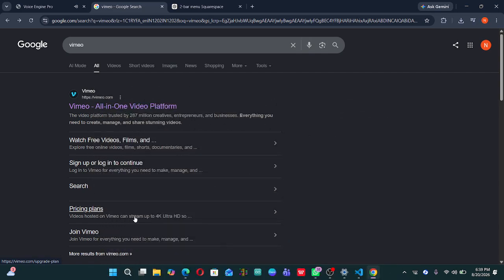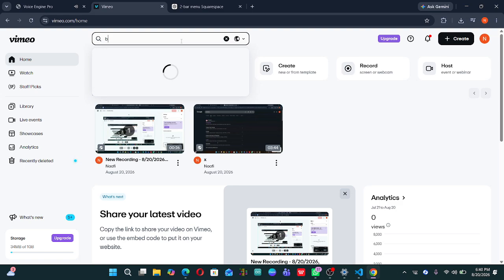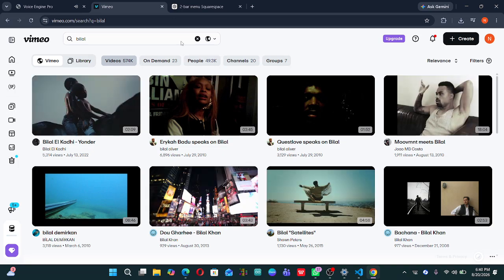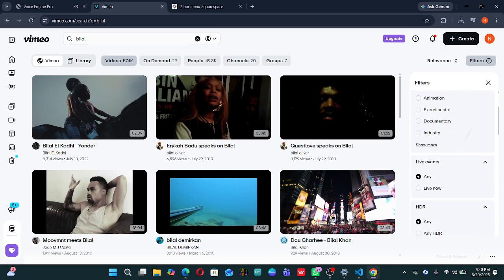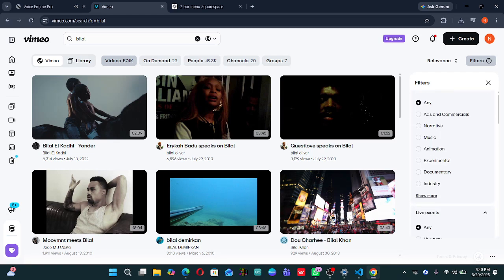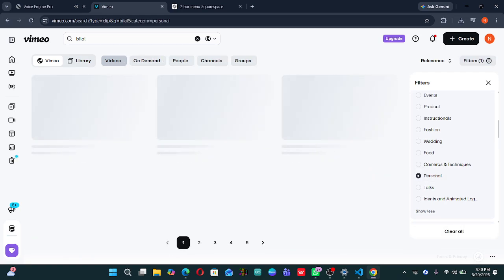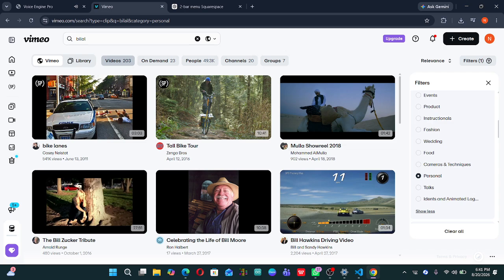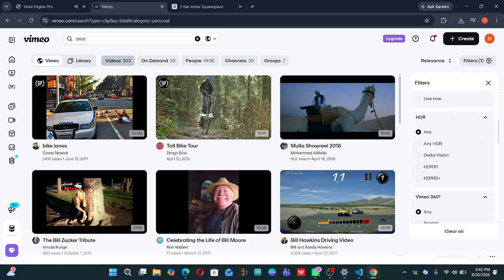How to Find People to Follow on Vimeo (Step By Step) (2026 Guide)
This video shows how to find people to follow on Vimeo. First, you'll create a basic account and understand the platform's layout. Then, you'll learn how to search for content creators by using keywords and tags effectively. Finally, you’ll explore how to browse featured collections and channels to discover new filmmakers and artists. After watching, you'll be ready to follow your favorite creators and engage with a vibrant community on Vimeo.

how to find people to follow on vimeo, find people on vimeo step by step, how do i find content creators on vimeo, search for filmmakers on vimeo tutorial, how to discover channels on vimeo, vimeo content discovery guide, finding artists on vimeo tutorial, browsing vimeo collections step by step, how to use vimeo tags to find creators, exploring vimeo featured channels, can you find people to follow on vimeo, why won't vimeo show me creators, how do i search for videos on vimeo, following artists on vimeo guide, how to create a vimeo account, vimeo layout overview for finding creators